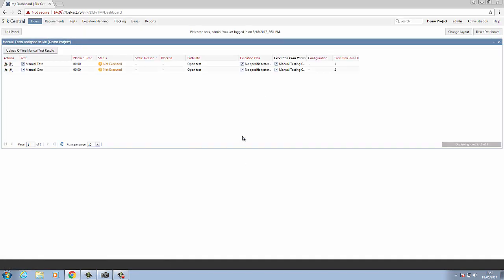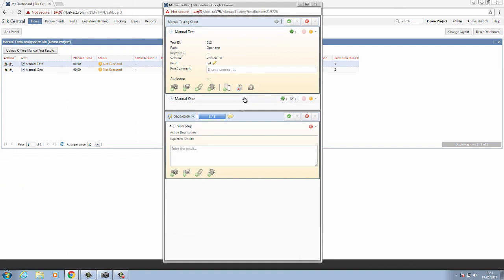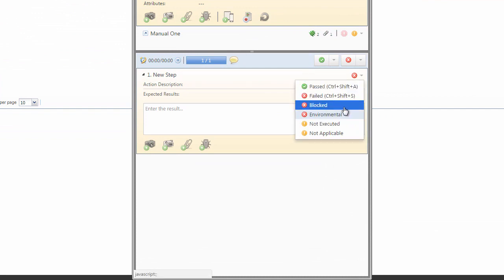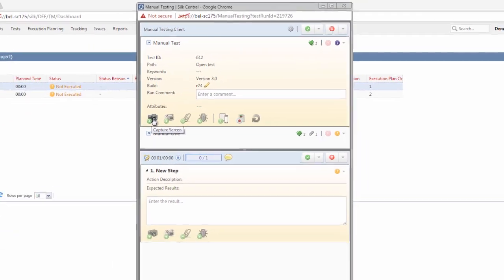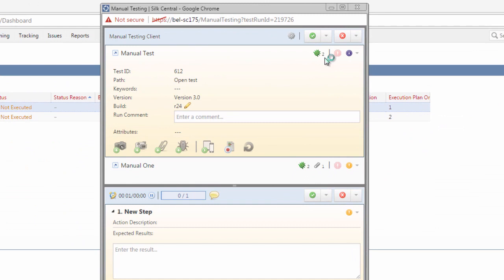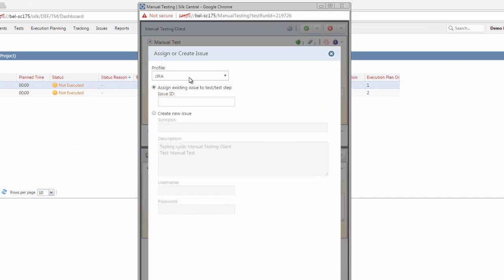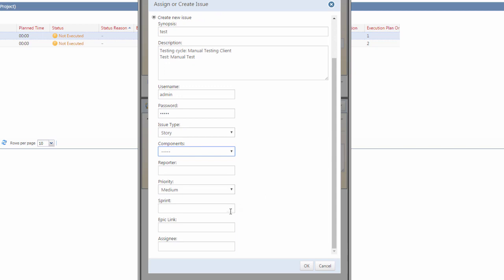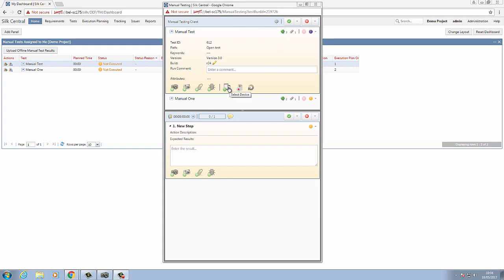HowTo use the Manual Testing Client in Silk Central